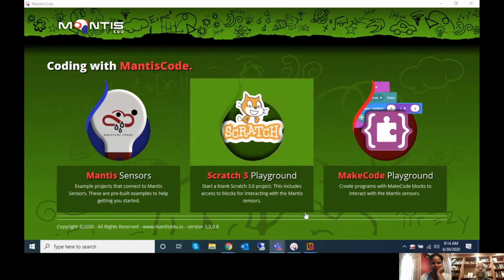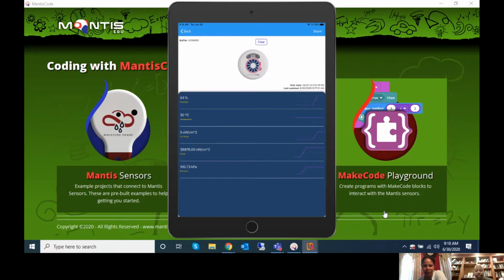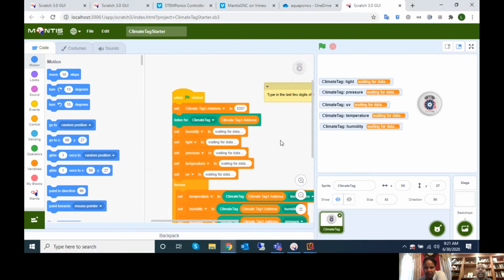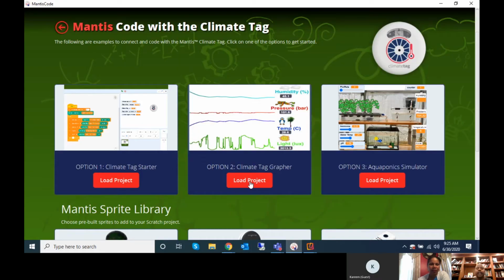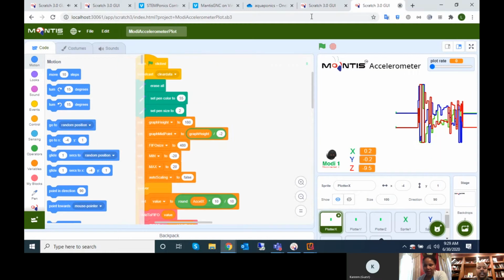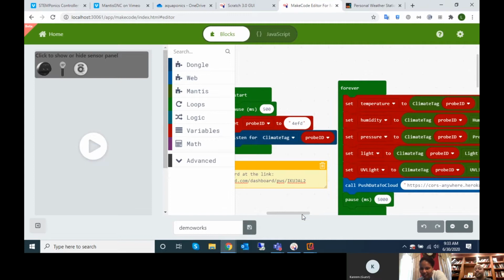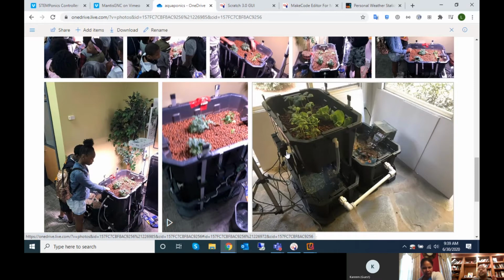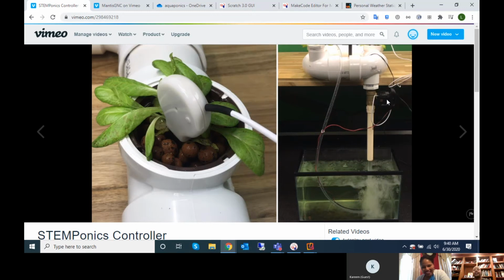Integrating CS into your Classroom using Hands on Learning (Grades K-12)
*Requirement: Mantis.Edu sensors. Click here to purchase a Mantis.Edu sensor.

There is a huge disconnect between what’s being exposed to students in the k-12 ecosystem when compared to what’s required to perform in industry. To make matters worse, the digital divide is growing, and underrepresented communities are choosing STEM related careers at disproportionate levels.

During this session, we will discuss how MantisEdu has built a platform that exposes students to best in breed technology, while helping them prepare for tomorrow’s careers. Solutions have been developed to integrate technology enhanced experiences into student focused activities, using toolsets that are age and skill level appropriate. Students learn concepts such as the Internet of Things (IOT), Machine Learning, Computer Science and Data Science, all using hands on modules that related to core subject. The software tools and sensors work effortlessly together, which also enables educators to provide the building blocks that kids need to gain exposure to these topics. In this hands-on session, teacher will be exposed to MantisCode, and learn how they are able to leverage this toolkit as an all-inclusive platform to lesson plan, activities and supplemental assignments. We will also discuss best practices for integrating computer science into the everyday classroom, in a way that’s engaging, and not a burden to from any background.

Speaker: Laron Walker, MantisEDU Inc., CEO

This session was a part of the 2020 Constellations Virtual Computer Science Professional Development Summit.

The summit was presented by the Constellations Center for Equity in Computing, the Georgia Department of Education, CS4GA, and Computer Science Teachers Association.